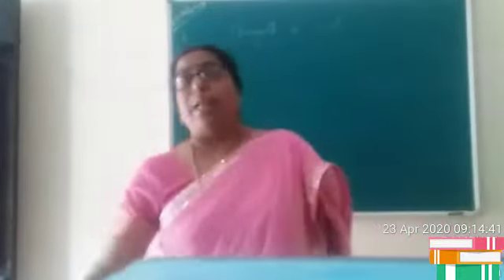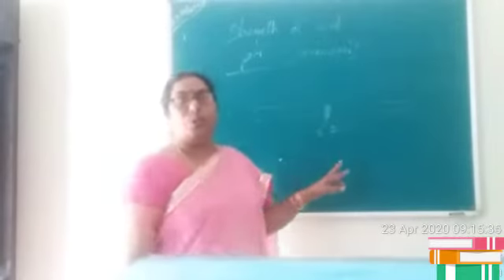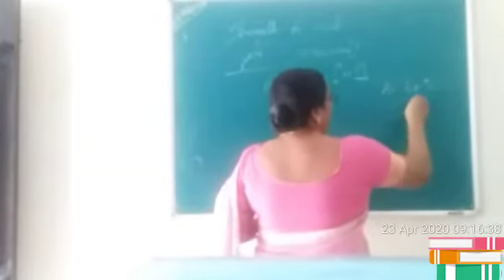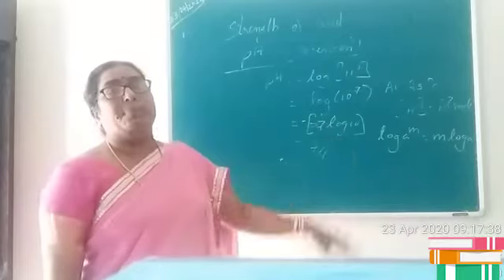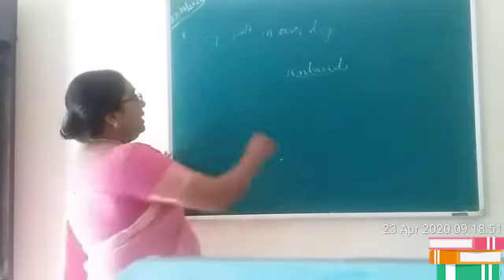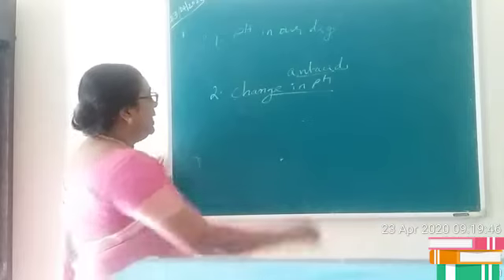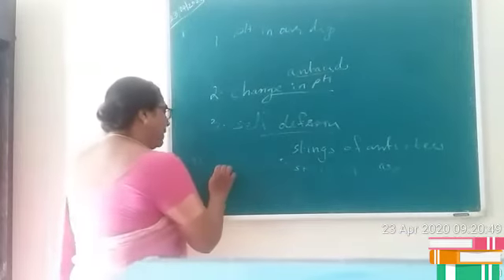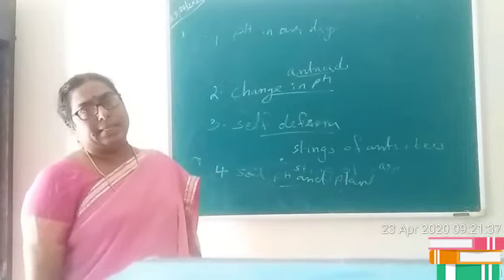CBSE | CLASS X | CHAPTER 2 | PART 5